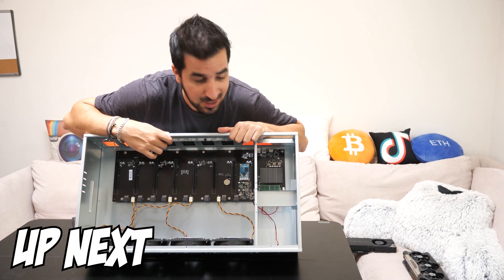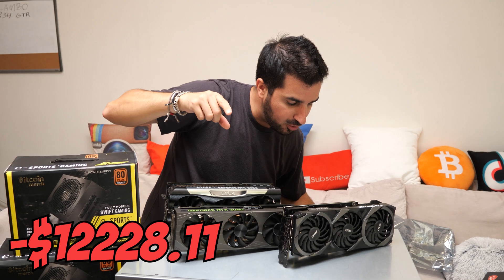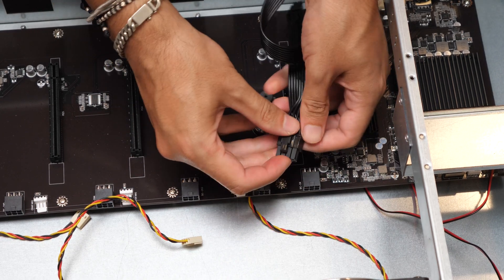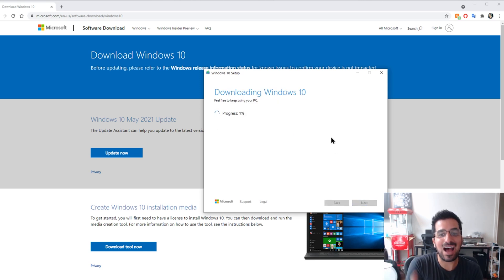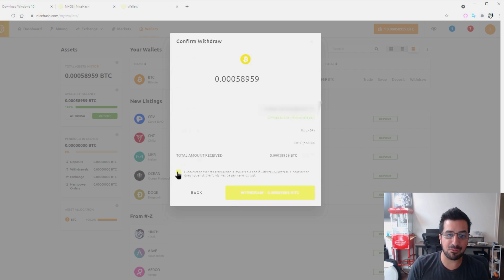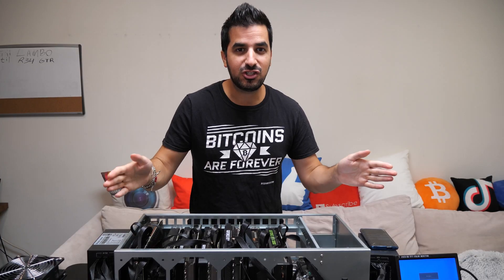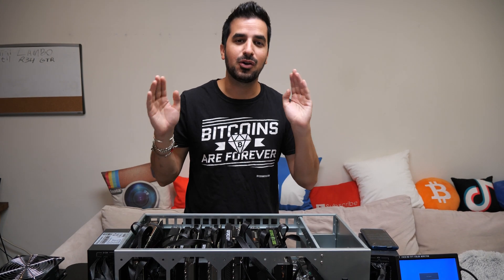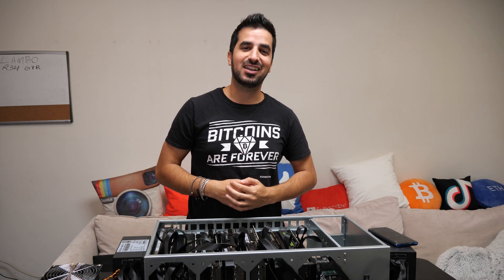My Bot is better than yours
Open a Crypto.com Wallet Using Crypto App Get $25 to Register

In this video, I have built the most powerful (and the most profitable) mining rig so far. It features 7X RTX 3080 from different brands and two powerful 1600W power supplies.

I went over the building and setup process, electricity cost, revenue, and profits. I went over all the details so you can mine crypto yourself.

00:00 - 00:52 - Introduction to the miner
00:52 - 03:06 - Listing all the parts needed to build this miner and total cost
03:06 - 08:21 - How to set up the rig case with Windows and NHOS on USB
08:21 - 09:35 - Installing Windows and Nicehash on the rig
09:35 - 11:13 - How to install the GPU's inside the rig
11:13 - 12:26 - Power consumption and cost of operation
12:26 - 13:19 - How Much? are we making per month after expenses and ROI
13:19 -13:44 - Ethereum 2.0 and how Proof-Of-Work will change our mining profits
13:44 - 14:11 - Where you can find the parts to build a rig like this yourself